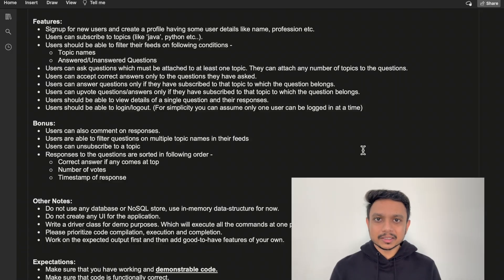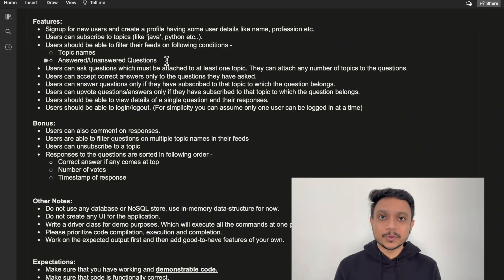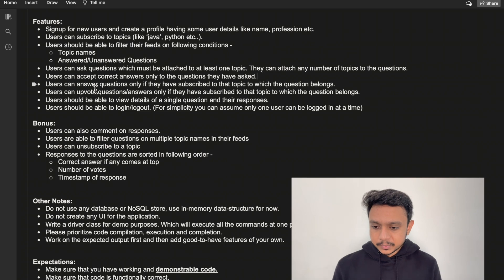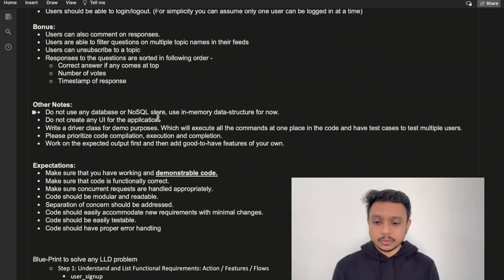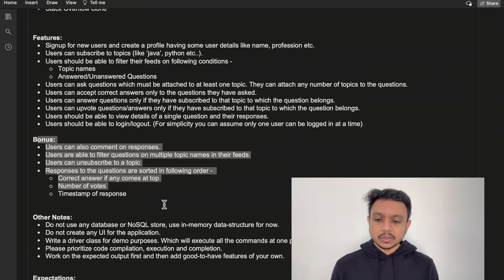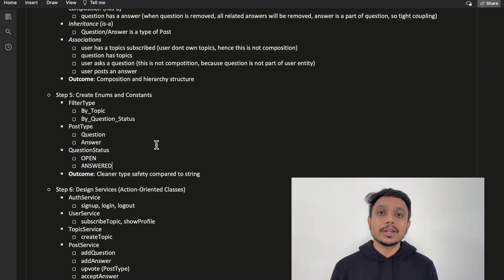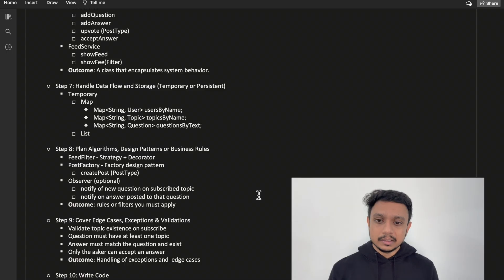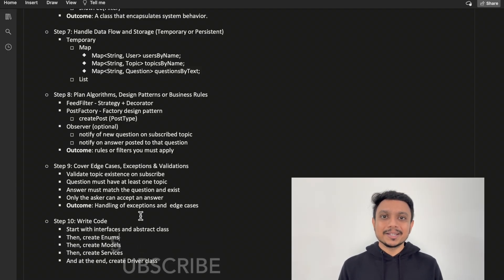Flipkart LLD Round: Stack Overflow Clone - Low Level Design | Part 1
🔥 This Stack Overflow clone design question was asked in Flipkart's machine coding round! In this comprehensive tutorial, I'll show you how to approach ANY Low Level Design problem using my proven 10-step blueprint.

🎯 What You'll Learn in Part 1:
✅ Complete problem breakdown and requirements analysis
✅ 10-step blueprint to solve ANY LLD problem
✅ Core entities identification (User, Topic, Question, Answer)
✅ Relationships mapping (Composition, Inheritance, Association)
✅ Service layer design with proper separation of concerns
✅ Design patterns planning (Strategy, Factory, Observer)
✅ Data storage strategy without databases
✅ Edge cases and validation handling

💡 Key Features We'll Design:
- User signup and profile management
- Topic subscription system
- Question posting with multiple topics
- Answer system with acceptance mechanism
- Upvoting for questions and answers
- Feed filtering (by topic, answered/unanswered)
- User authentication (login/logout)

🏗️ Design Patterns Covered:
- Strategy Pattern (for feed filtering)
- Factory Pattern (for post creation)
- Observer Pattern (for notifications)
- Decorator Pattern (for advanced filtering)

📚 Prerequisites (Already Covered in Series):
✅ SOLID Principles
✅ Creational Patterns (Factory, Singleton)
✅ Structural Patterns (Adapter, Decorator)
✅ Behavioral Patterns (Observer, Strategy)

🔔 Part 2 Coming Soon: Complete code implementation with working demo!

💼 Perfect for:
- Software Engineering interviews (especially product companies)
- System Design interview preparation
- Anyone learning Low Level Design
- CS students preparing for placements

📌 This is part of our comprehensive LLD series - perfect for cracking system design rounds in top tech companies!